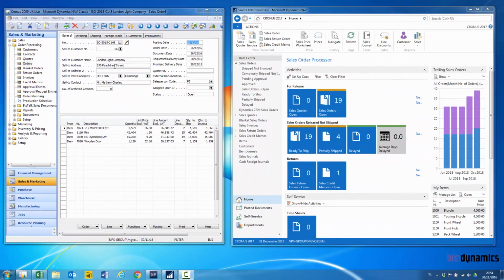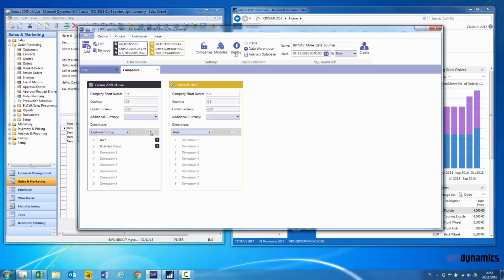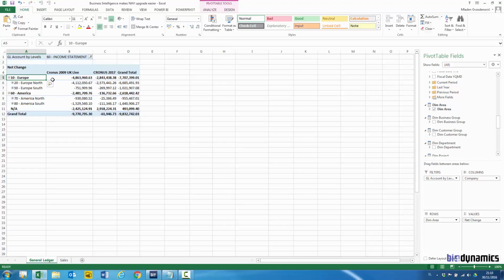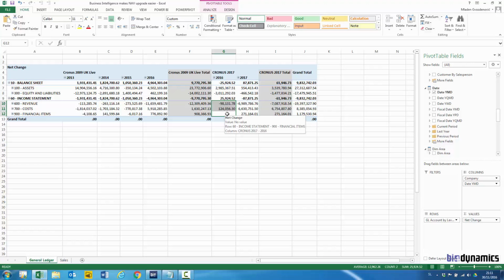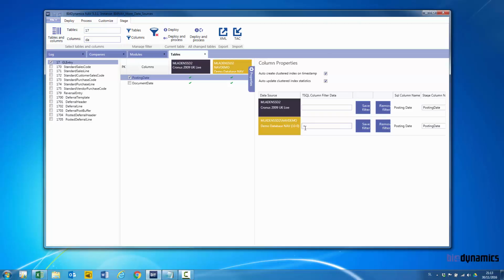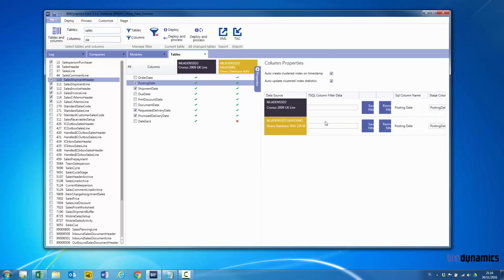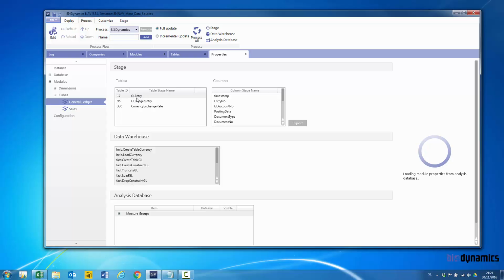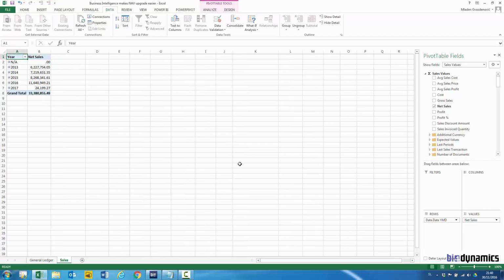How to make Microsoft Dynamics upgrade easier with BI4Dynamics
How to join data from 2 different Microsoft Dynamics NAV versions into one Data Warehouse?
From 3:36 How to filter data to avoid data overlapping?

Watch video to see how easy it is to join more data bases and more companies with BI4Dynamics. This automated process will save your time, money and resources.